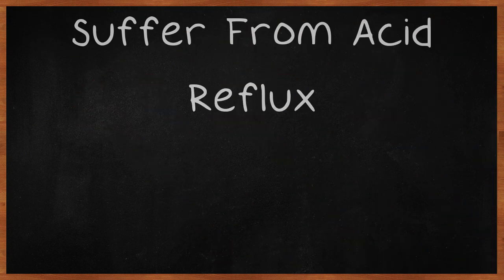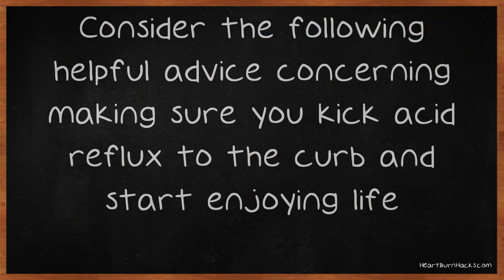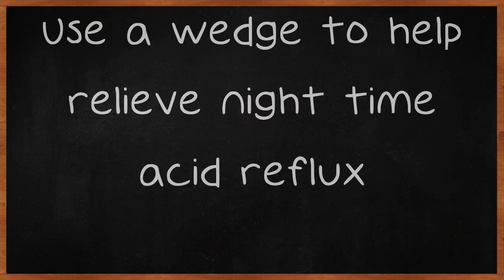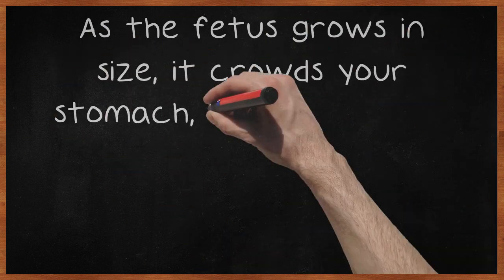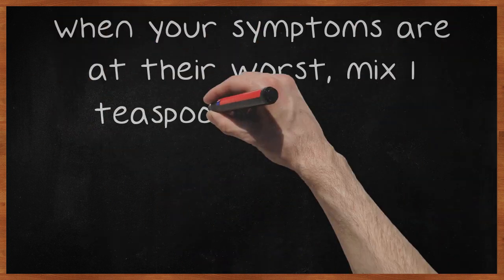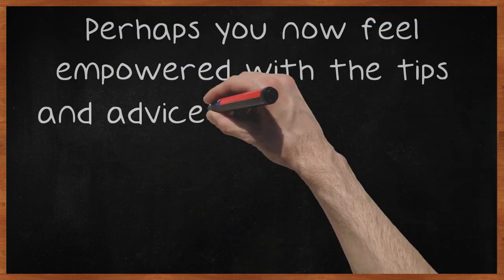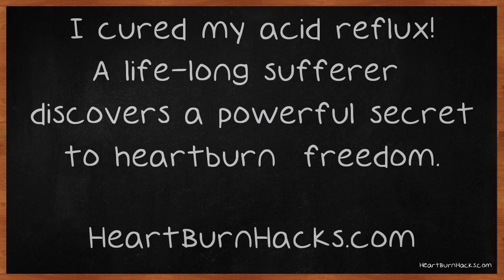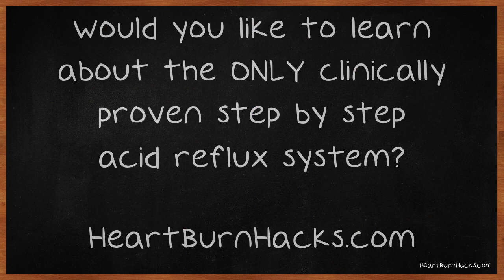Suffer From Acid Reflux?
Suffer From Acid Reflux? Read These Tips.. Finding out that you have acid reflux problems can really put a crimp in your lifestyle. It can keep you from enjoying your meals, and it can keep you from enjoying your day period. Consider the following helpful advice concerning making sure you kick acid reflux to the curb and start enjoying life.